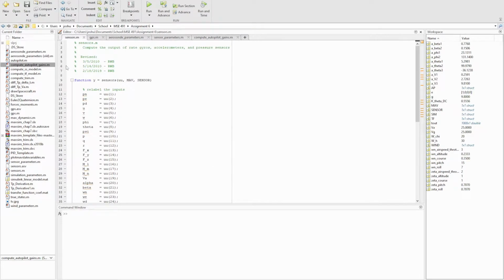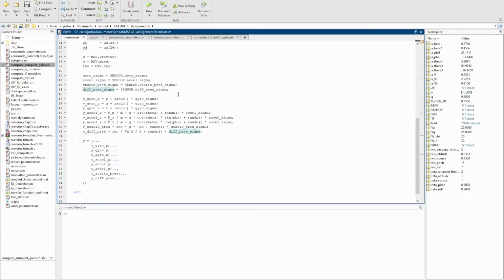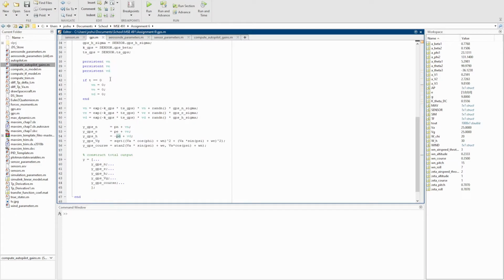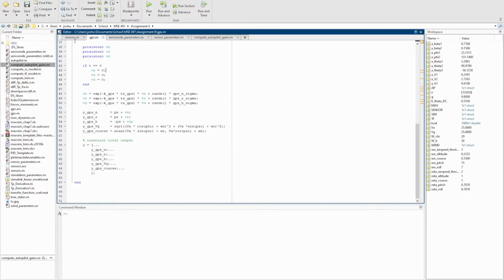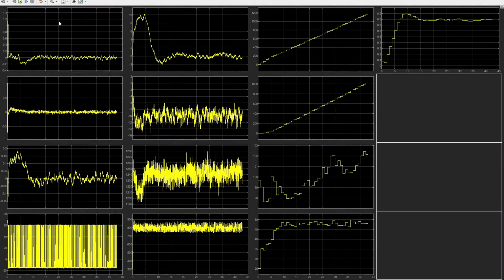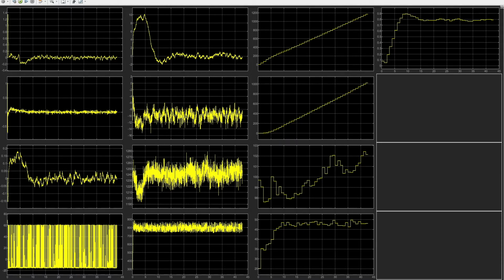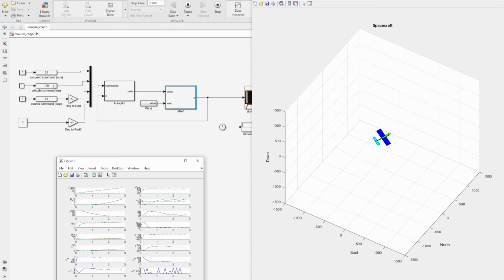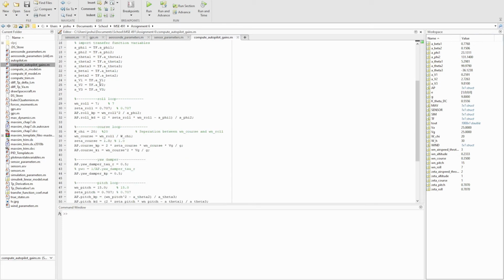MSE 491 Assignment6